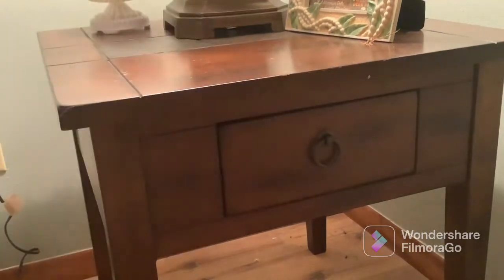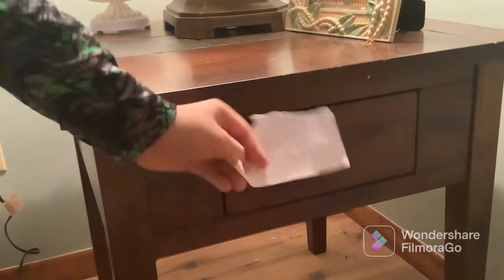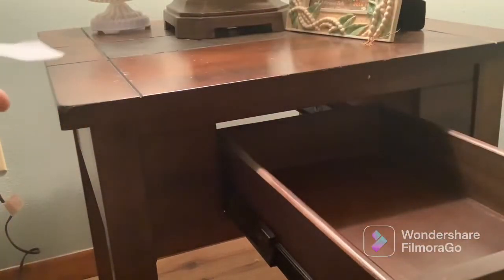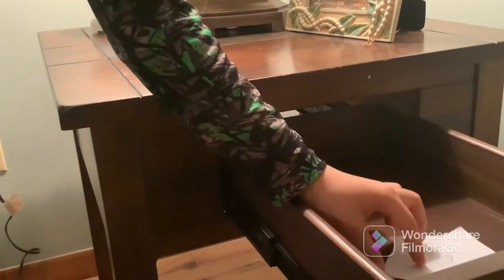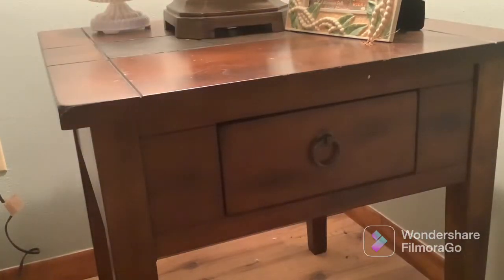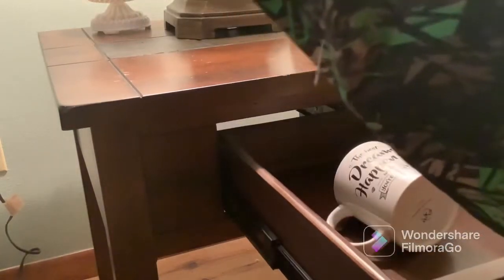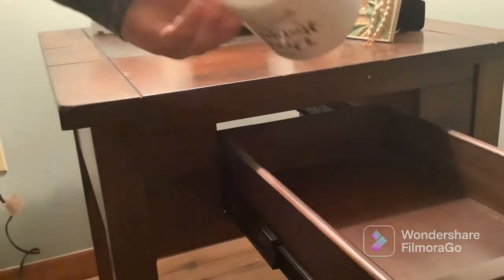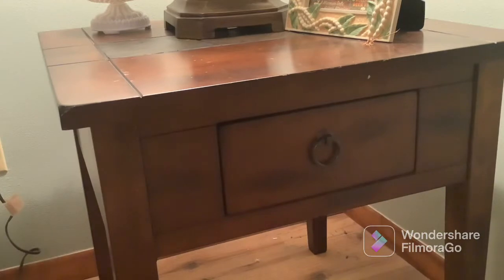The magic drawer￼￼